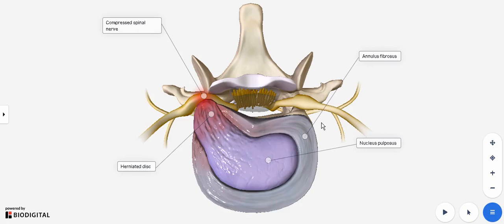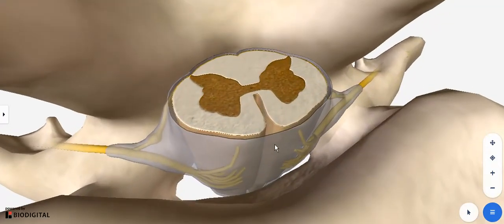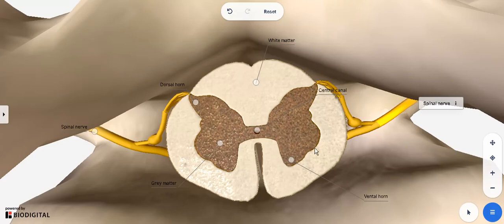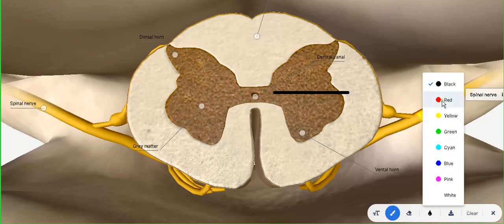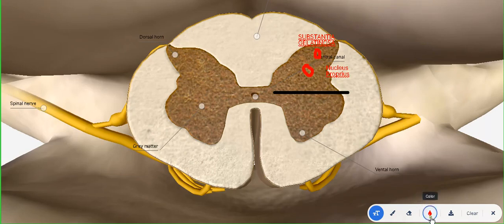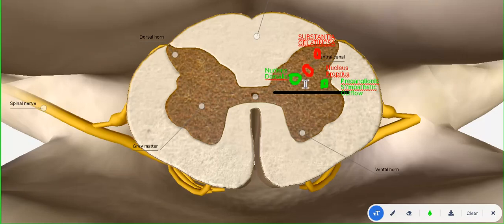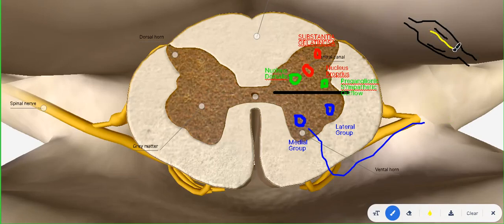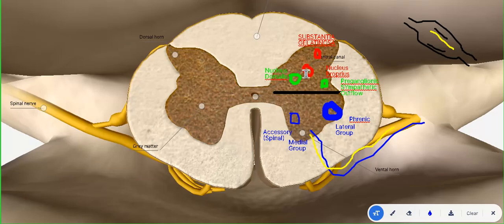3-D Anatomy of Spinal Cord - Cross-section - Spinal Nuclei | Herniated Disc (2nd Year MBBS )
Dr. Abdullah elaborates the cross-sectional structural details of the spinal cord, including the spinal nuclei, ruptured annulus fibrosis, herniated disc and more.